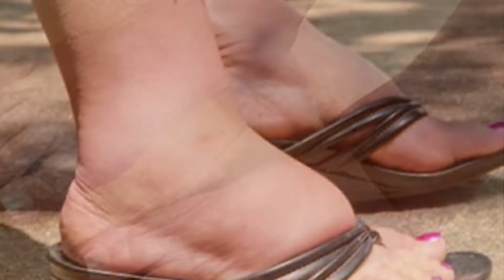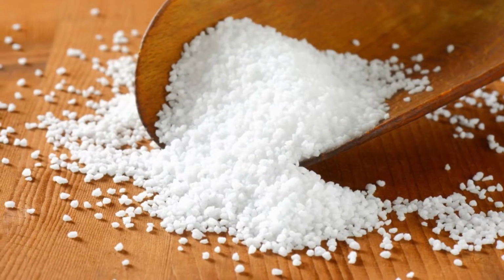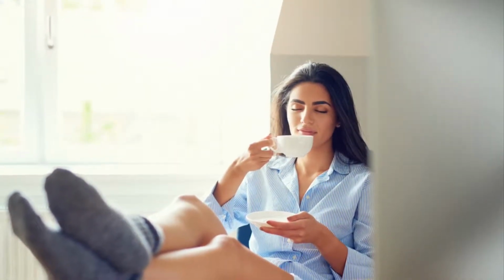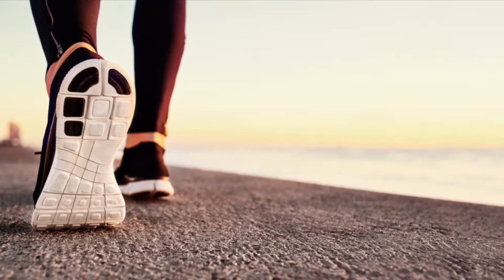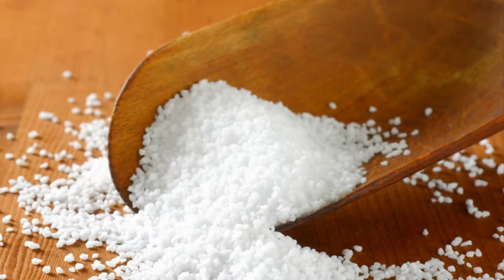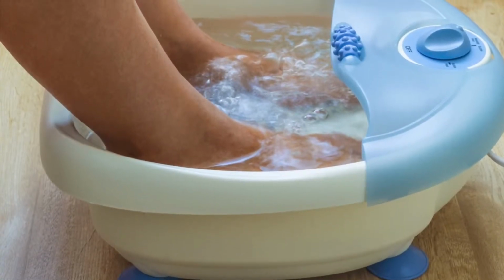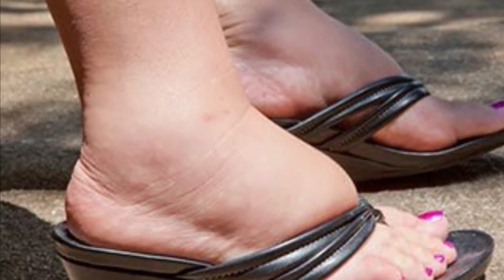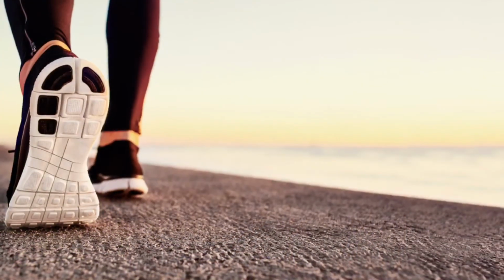SWOLLEN PAINFUL FEET & ANKLES HOME REMEDIES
These are some home remedies for those with ADEMA OR SWOLLEN FEET & ANKLES and will make your condition much better if pain persists visit your Doctor and ask him about the medications he is giving you if they contain properties that maybe part of the problem. If you have any comments please leave them in the comment section below.